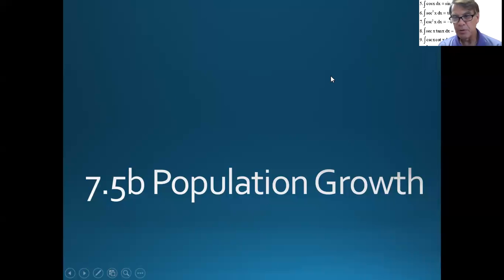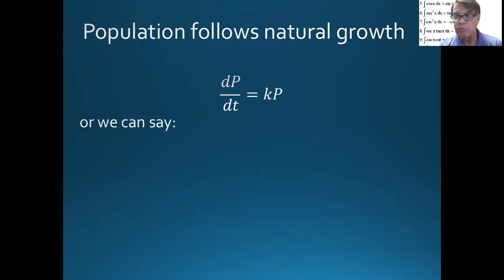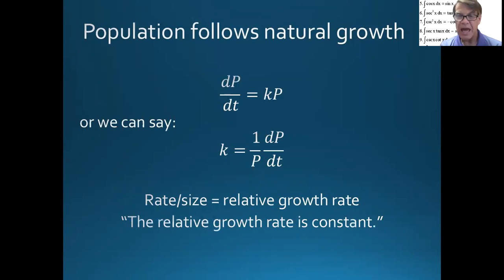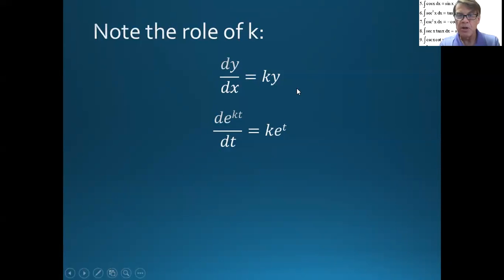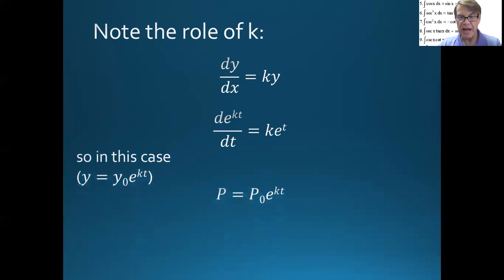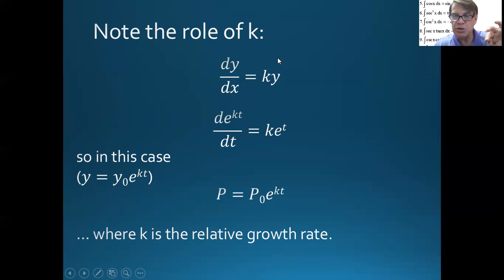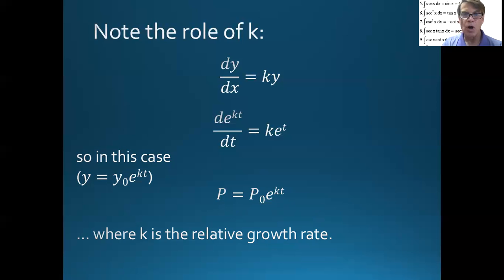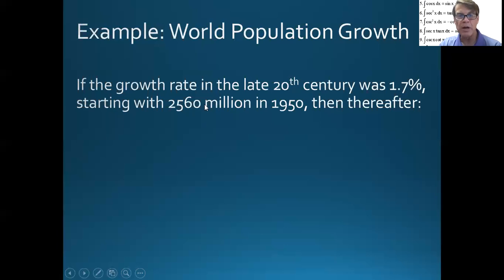7.5b Population Growth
A 4 minute look at population growth from a calculus perspective as an example of exponential growth. Relates to James Stewart's sixth edition Calculus (and 5.5 in Stewart's Essential Calculus).